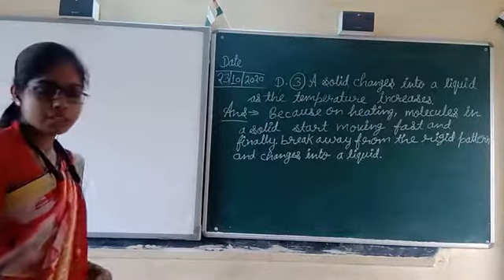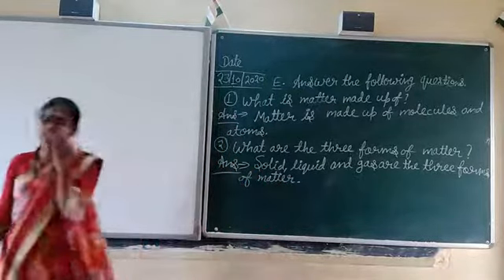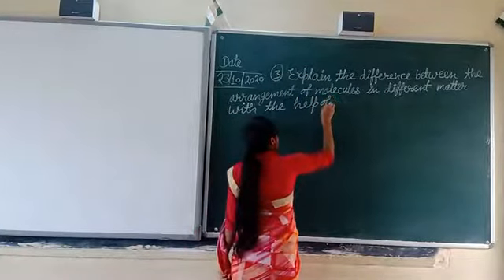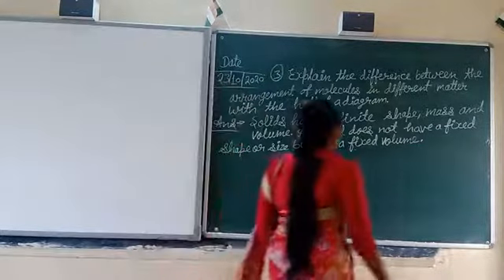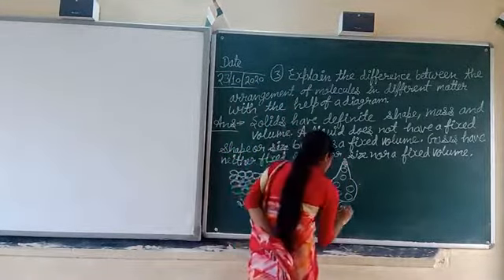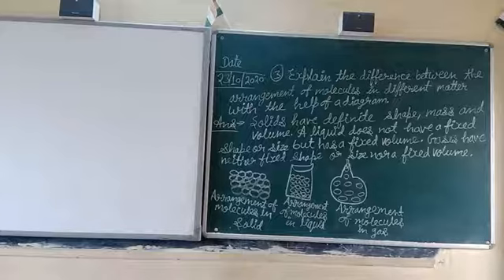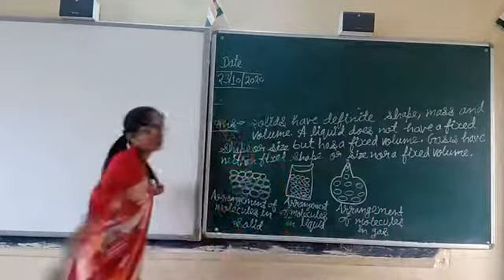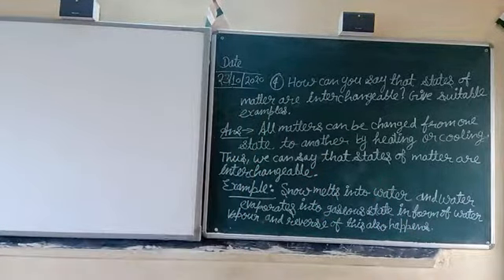Solids, liquids and gases chapter 8 class 5 subject general science part 4 by Archana Mishra